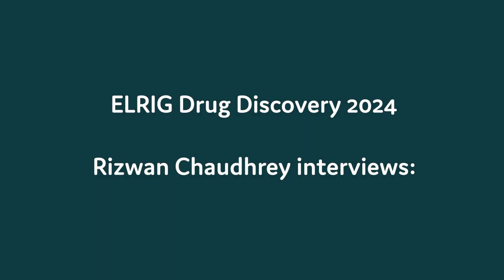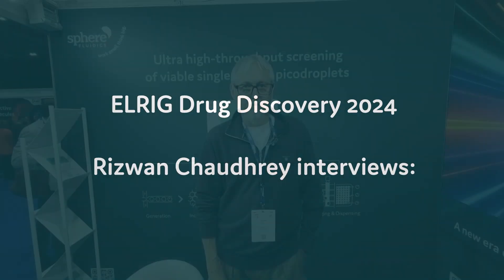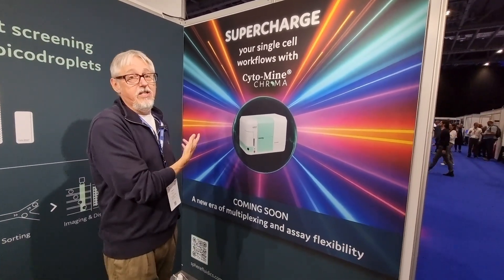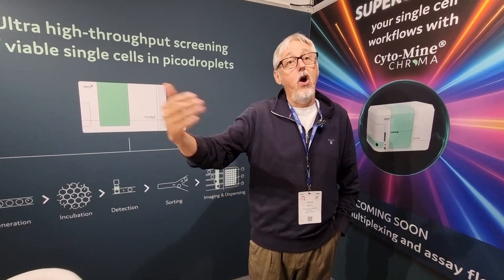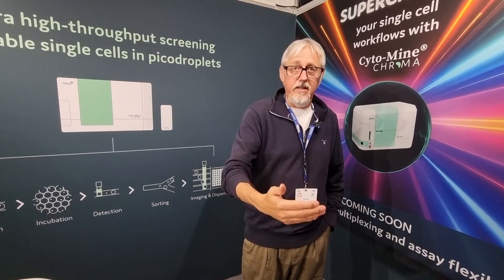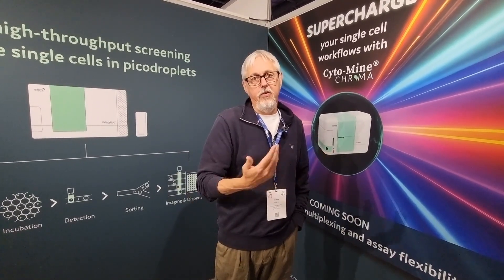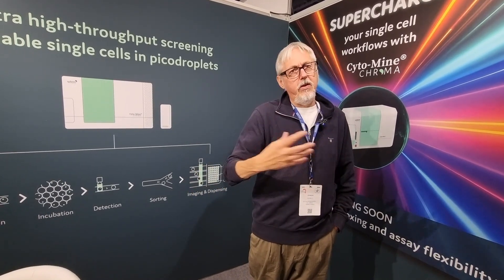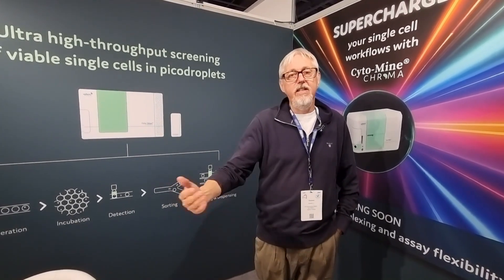Sphere Fluidics at ELRIG Drug Discovery 2024 - Booth Interview with Graeme Daniels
Watch a short interview with Graeme Daniels - commercial director within Sphere Fluidics taken at the 2024 ELRIG Drug Discovery event, interviewed by Rizwan Chaudhrey.

What is covered:
- A short introduction into Sphere Fluidics
- Introduction into our new product launching in 2025: The Cyto-Mine Chroma
- An overview of how our products stack up against other competitors

"It really is a high throughout system, allowing customers to work with a far larger number of cells and process in a much shorter period of time than they can with other technology". Graeme Daniels.